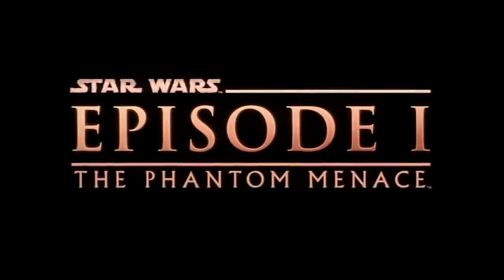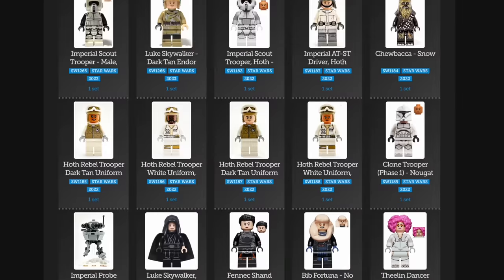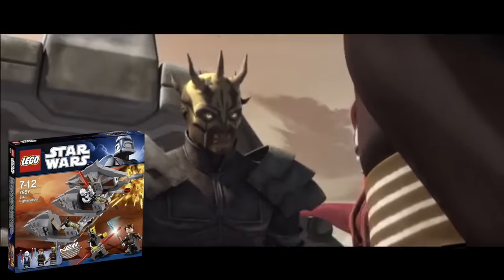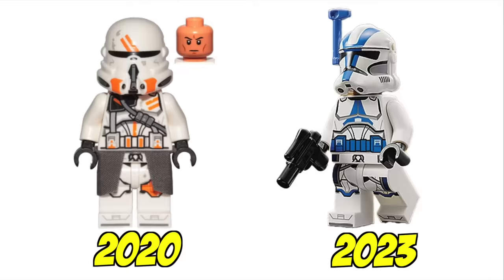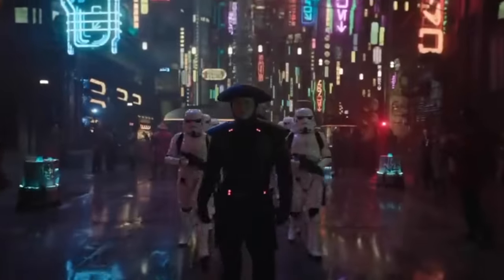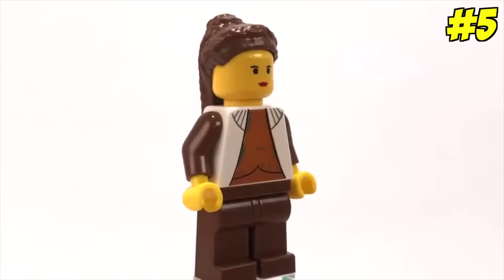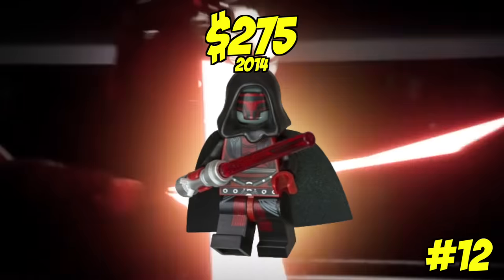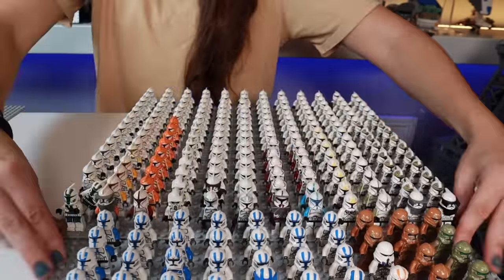The BIGGEST Problem with LEGO Star Wars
Collecting LEGO Star Wars is fun, but is it worth it? The biggest problem with LEGO Star Wars is by far the the biggest thing that I talk about in this video... lol let me know in the comments if you learned anything from this video.

Get your 212th clones and display stands here: danibobshop.com